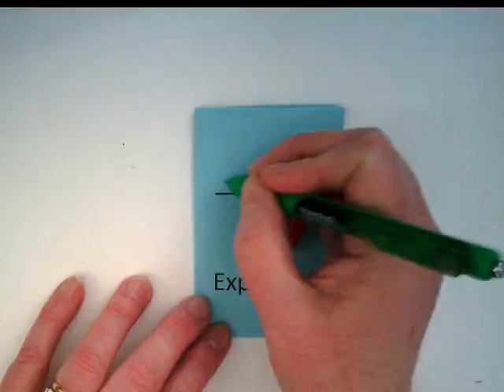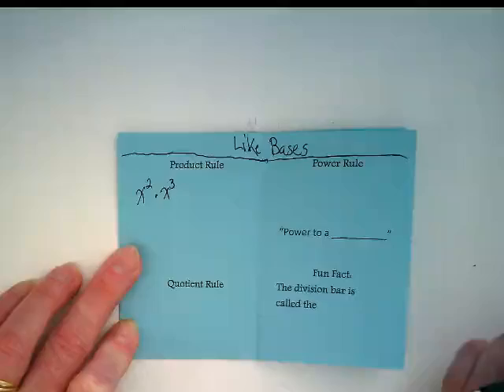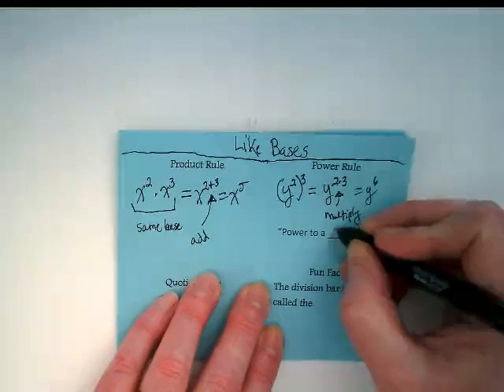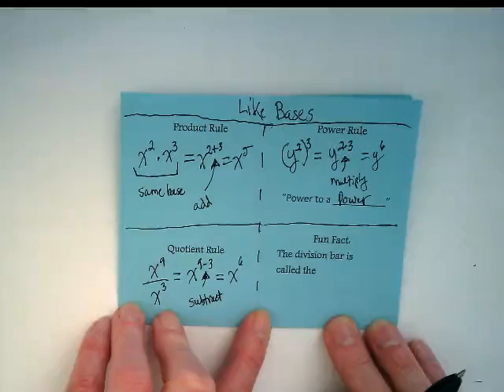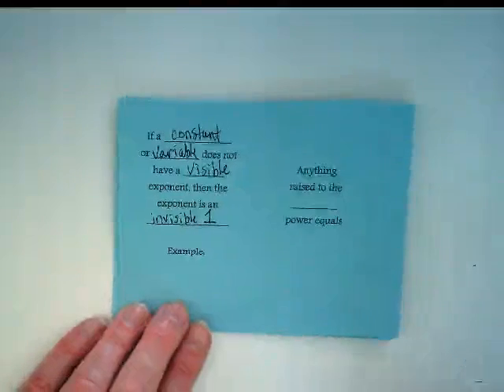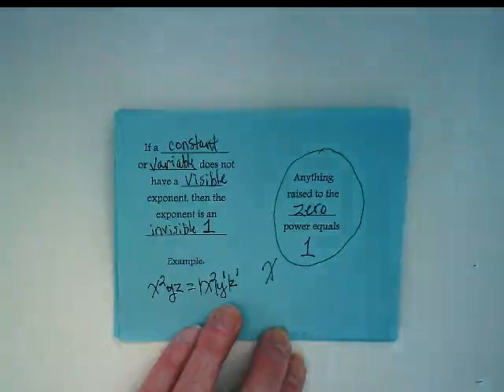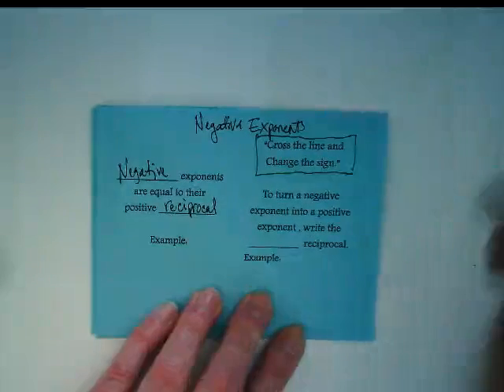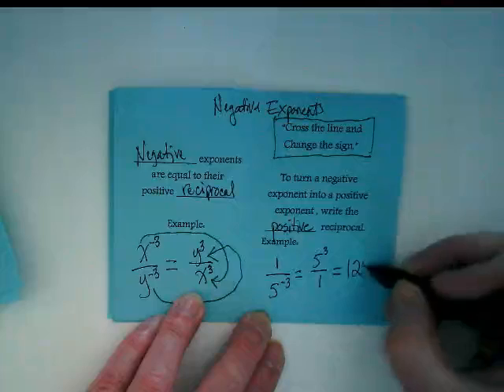Exponent Rules Mini-Book